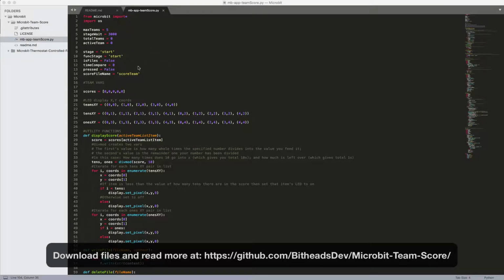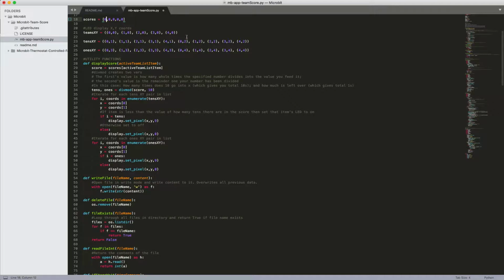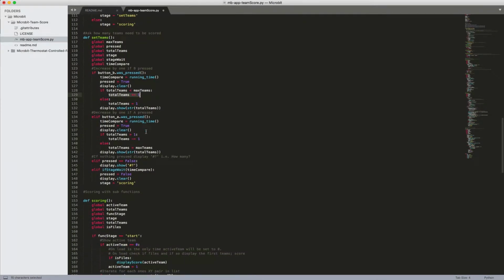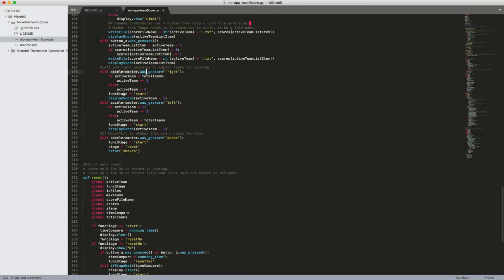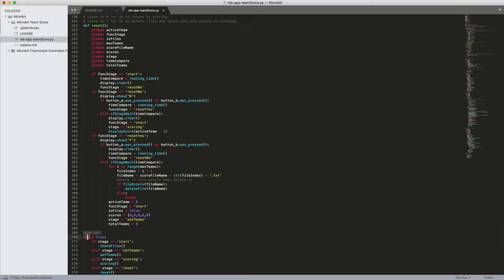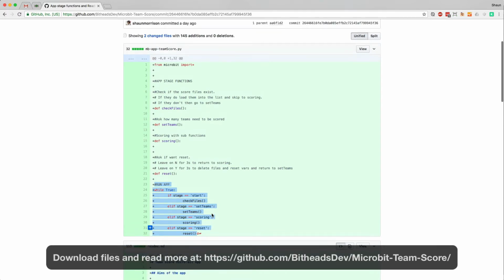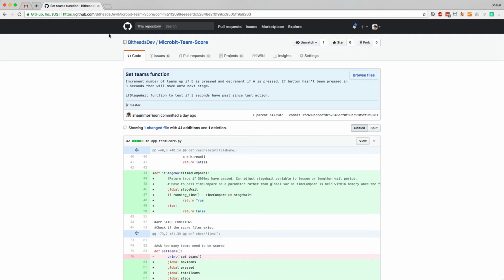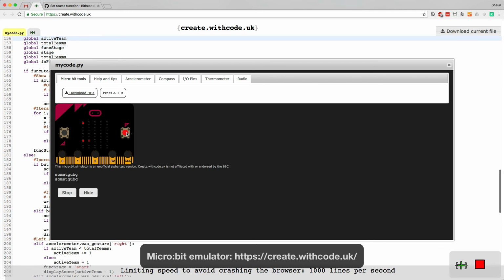Micro:bit Team Score App – Part Two: The Code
A fairly brief walkthrough of the actual Micropython code.

Designed to educate people how to code and what is achievable with just a Micro:bit.

The Github commits talk you through the building of the app stage by stage

Dear other programmers: I am aware global variables are 'evil', but classes seem to create memory issues in the Micro:bit.